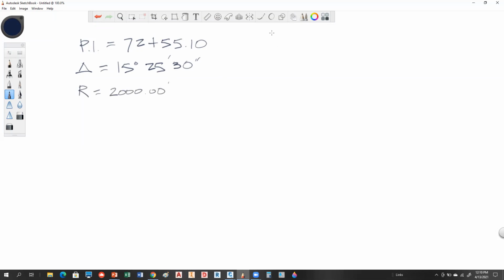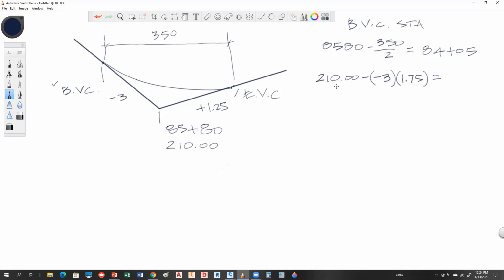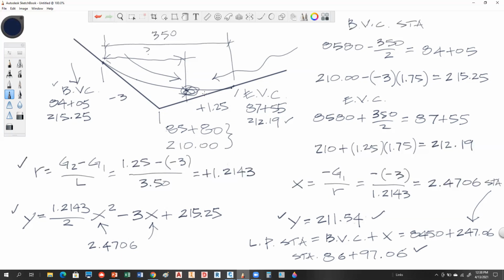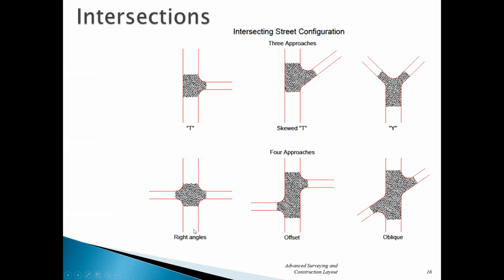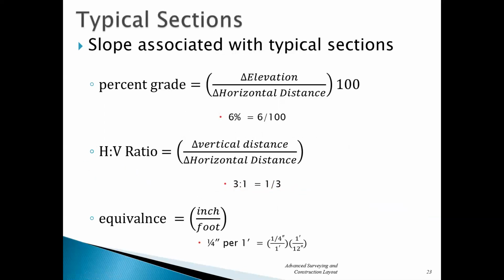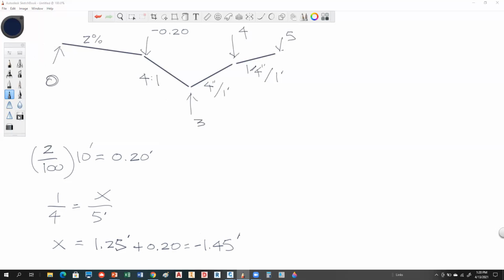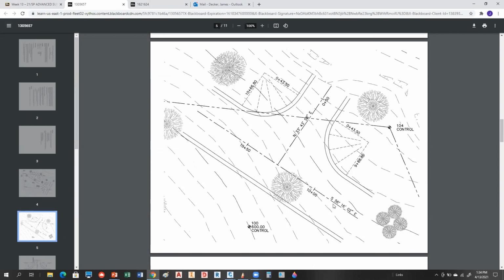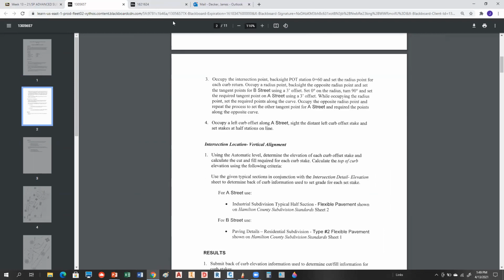CET 110 - WEEK 13